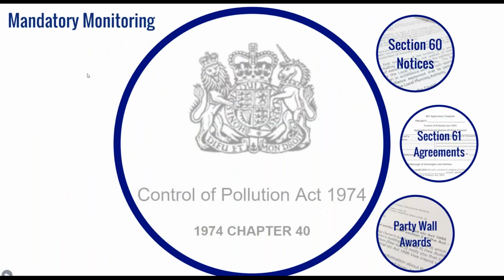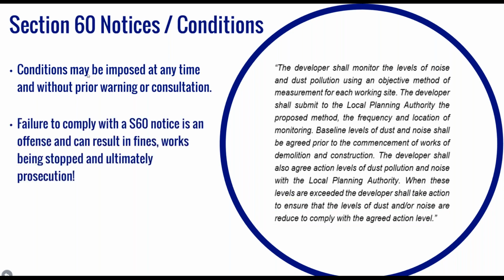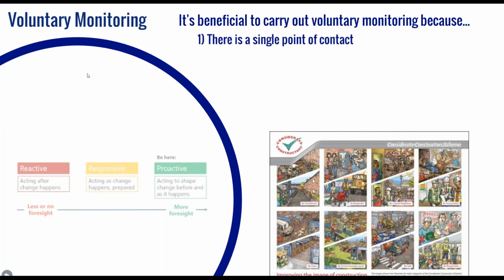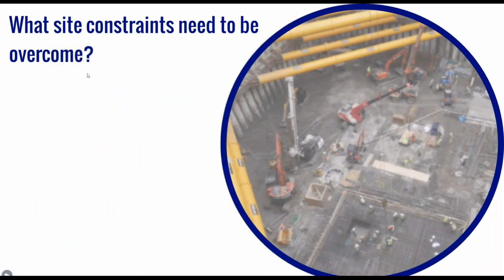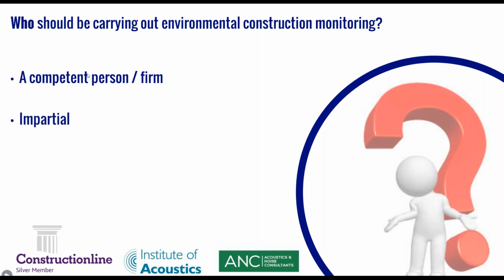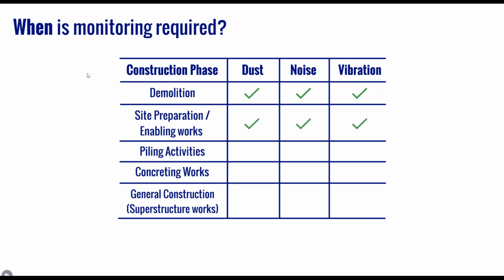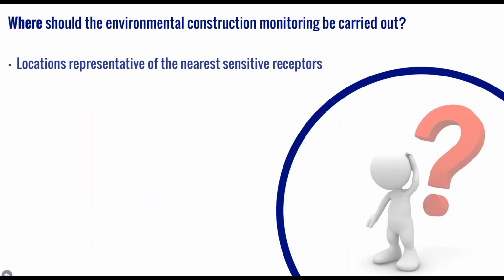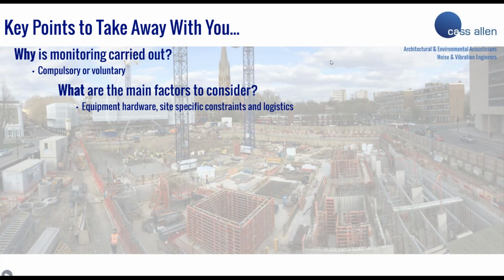190731 Construction Monitoring